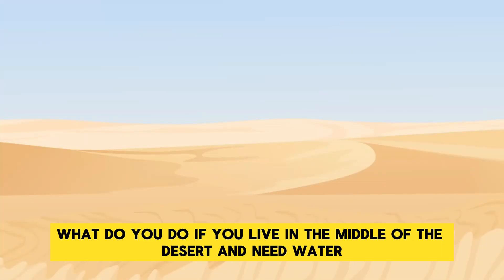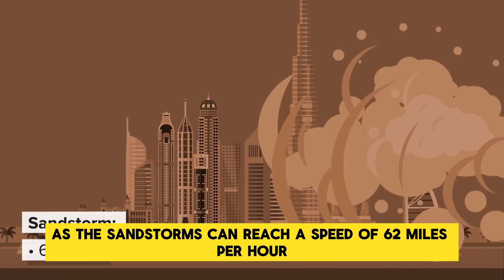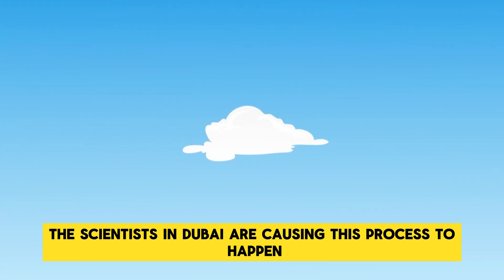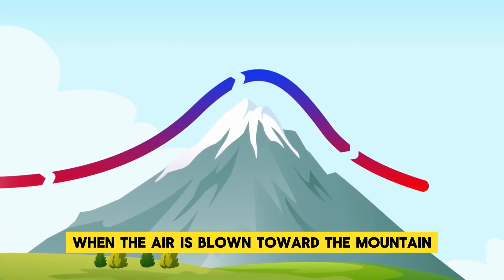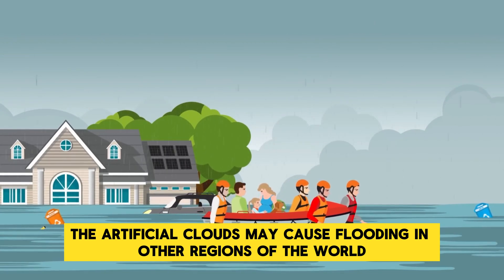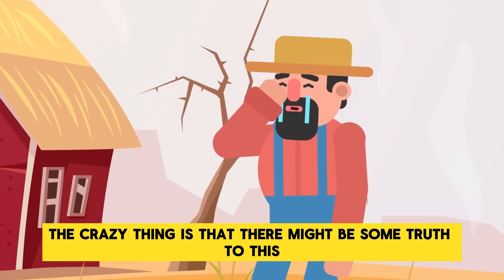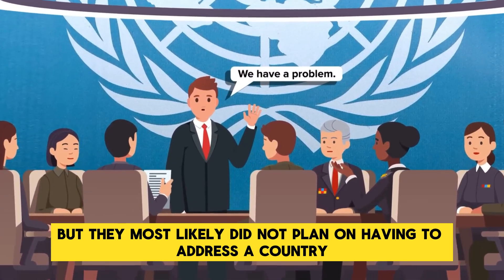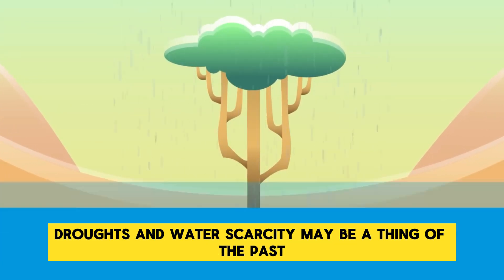How Dubai Control its Weather?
Dubai, like any other city, does not have the ability to control the weather. The climate in Dubai is naturally hot and arid due to its geographical location. However, Dubai is known for its innovative architecture and engineering, which has enabled them to create artificial indoor environments.

For example, most buildings and public spaces in Dubai are equipped with air conditioning systems to combat the high temperatures. Additionally, the city has developed techniques to improve energy efficiency and reduce heat absorption, such as using heat-reflective materials for construction and implementing smart city initiatives.

It is worth mentioning that some projects, like the man-made Palm Islands, may affect local weather patterns in terms of wind circulation and wave energy, but this can be considered a localized impact rather than controlling the weather on a large scale. Ultimately, Dubai cannot control natural weather conditions, but it has focused on creating comfortable indoor environments using advanced technology and infrastructure.

In addition to the measures I mentioned earlier, Dubai has undertaken several initiatives to mitigate the extreme heat and improve the overall living conditions. Here are a few more examples:

1. Cloud Seeding: To increase rainfall, Dubai has experimented with cloud seeding, which involves dispersing chemicals into clouds to enhance the precipitation process. By providing additional nucleation sites, it aims to stimulate the formation of raindrops.

2. Green Initiatives: Dubai has been investing in extensive landscaping and greenery throughout the city. This includes planting trees, implementing parks and gardens, and creating artificial lakes and water bodies. These green spaces help to cool the environment and provide shade.

3. Sustainable Urban Planning: Dubai has incorporated sustainable urban planning principles into its development projects. This includes designing buildings with energy-efficient materials and technologies, using passive cooling techniques, and implementing renewable energy sources such as solar power.

4. Water Conservation: As an arid region, Dubai faces water scarcity. To address this, the city has implemented strict regulations for water usage and incentivized the use of recycled water for irrigation purposes. Desalination plants also provide a significant portion of the city's freshwater supply.

5. Heat-Resilient Infrastructure: Dubai has developed heat-resilient infrastructure, such as insulated roads and solar-powered street lights. These measures aim to reduce the heat island effect and minimize energy consumption.

These initiatives collectively demonstrate Dubai's commitment to improving its environment and creating a sustainable and comfortable living space for its residents and visitors.

𝘛𝘩𝘦 𝘶𝘴𝘦 𝘰𝘧 𝘮𝘢𝘵𝘦𝘳𝘪𝘢𝘭𝘴 𝘪𝘯 𝘪𝘯𝘧𝘰𝘨𝘳𝘢𝘱𝘩𝘪𝘤𝘴 𝘪𝘴 𝘥𝘰𝘯𝘦 𝘵𝘰 𝘦𝘯𝘩𝘢𝘯𝘤𝘦 𝘶𝘯𝘥𝘦𝘳𝘴𝘵𝘢𝘯𝘥𝘪𝘯𝘨. 𝘐𝘵 𝘪𝘴 𝘪𝘮𝘱𝘰𝘳𝘵𝘢𝘯𝘵 𝘵𝘰 𝘯𝘰𝘵𝘦 𝘵𝘩𝘢𝘵 𝘵𝘩𝘦 𝘪𝘯𝘧𝘰𝘳𝘮𝘢𝘵𝘪𝘰𝘯 𝘱𝘳𝘰𝘷𝘪𝘥𝘦𝘥 𝘪𝘯 𝘵𝘩𝘪𝘴 𝘷𝘪𝘥𝘦𝘰 𝘴𝘩𝘰𝘶𝘭𝘥 𝘯𝘰𝘵 𝘣𝘦 𝘤𝘰𝘯𝘴𝘪𝘥𝘦𝘳𝘦𝘥 𝘢𝘴 𝘱𝘳𝘰𝘧𝘦𝘴𝘴𝘪𝘰𝘯𝘢𝘭 𝘢𝘥𝘷𝘪𝘤𝘦 𝘰𝘳 𝘢 𝘴𝘶𝘣𝘴𝘵𝘪𝘵𝘶𝘵𝘦 𝘧𝘰𝘳 𝘵𝘩𝘰𝘳𝘰𝘶𝘨𝘩 𝘳𝘦𝘴𝘦𝘢𝘳𝘤𝘩 𝘰𝘳 𝘤𝘰𝘯𝘴𝘶𝘭𝘵𝘢𝘵𝘪𝘰𝘯 𝘸𝘪𝘵𝘩 𝘢 𝘲𝘶𝘢𝘭𝘪𝘧𝘪𝘦𝘥 𝘱𝘳𝘰𝘧𝘦𝘴𝘴𝘪𝘰𝘯𝘢𝘭. 𝘞𝘩𝘪𝘭𝘦 𝘸𝘦 𝘴𝘵𝘳𝘪𝘷𝘦 𝘧𝘰𝘳 𝘢𝘤𝘤𝘶𝘳𝘢𝘤𝘺, 𝘸𝘦 𝘤𝘢𝘯𝘯𝘰𝘵 𝘨𝘶𝘢𝘳𝘢𝘯𝘵𝘦𝘦 𝘵𝘩𝘦 𝘤𝘰𝘮𝘱𝘭𝘦𝘵𝘦𝘯𝘦𝘴𝘴 𝘰𝘳 𝘳𝘦𝘭𝘪𝘢𝘣𝘪𝘭𝘪𝘵𝘺 𝘰𝘧 𝘵𝘩𝘦 𝘪𝘯𝘧𝘰𝘳𝘮𝘢𝘵𝘪𝘰𝘯 𝘱𝘳𝘦𝘴𝘦𝘯𝘵𝘦𝘥.